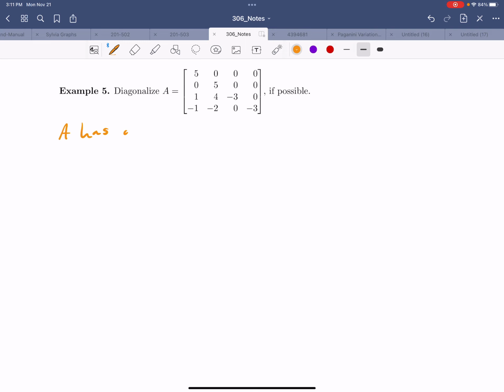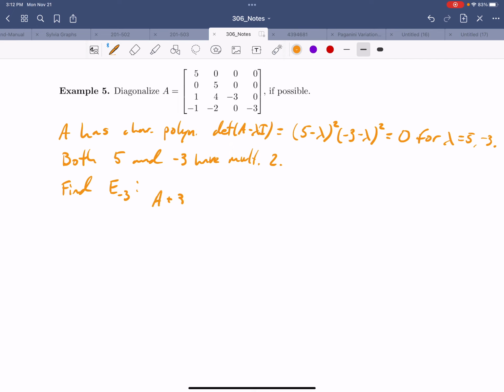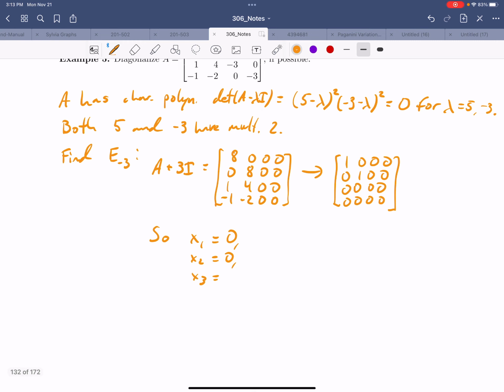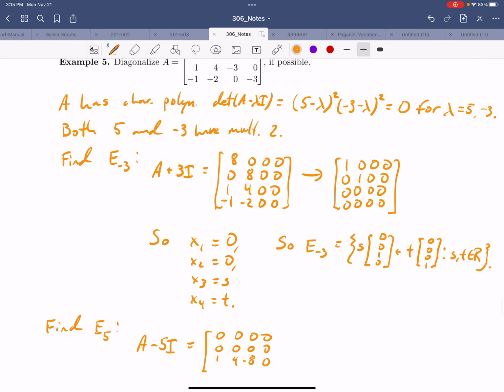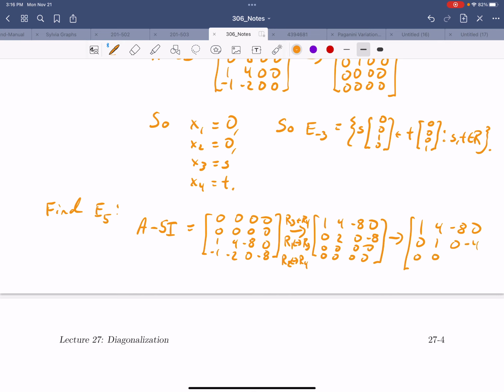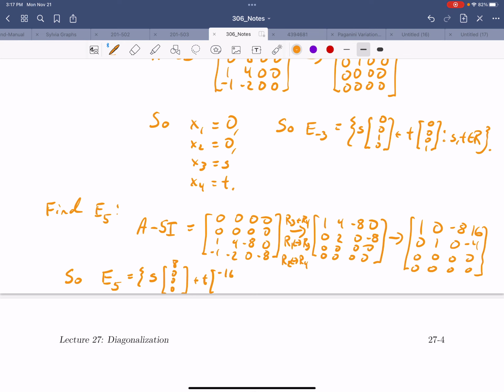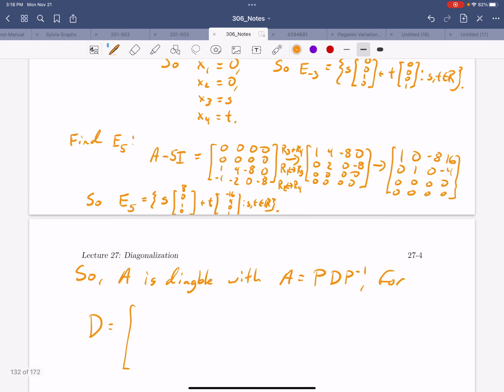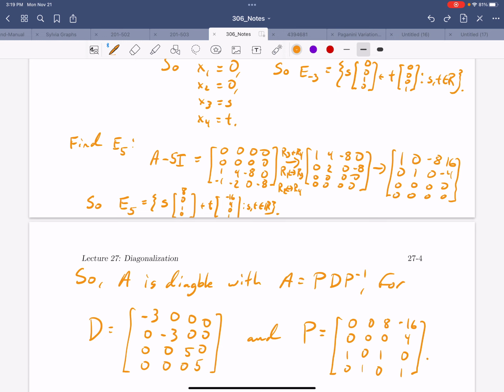5.3: Diagonalization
We diagonalize a 4x4 matrix using eigenvalues and eigenvectors.